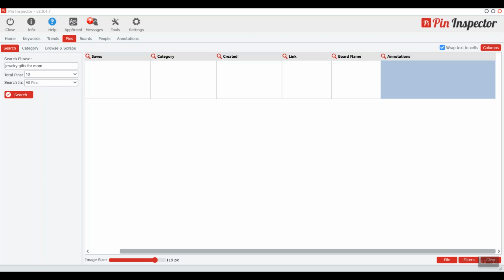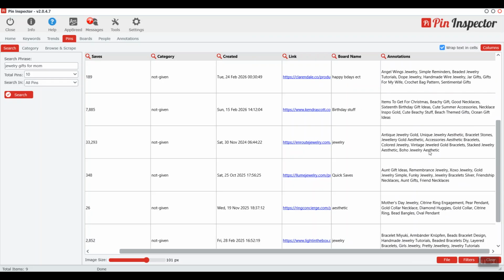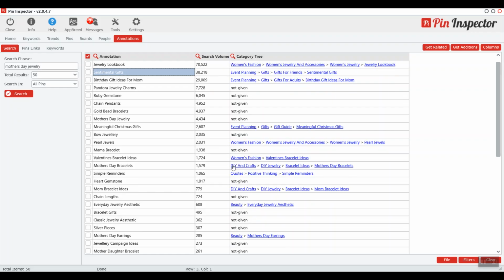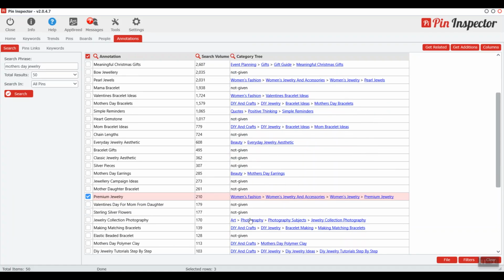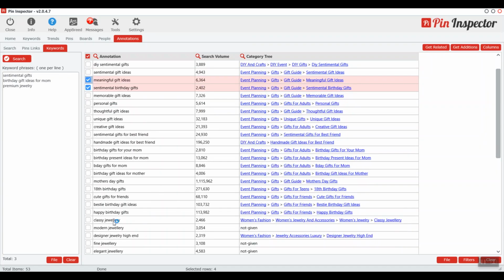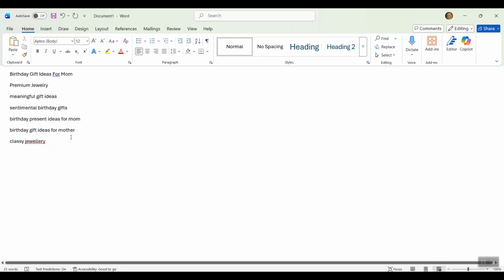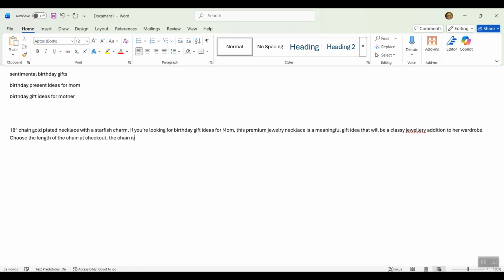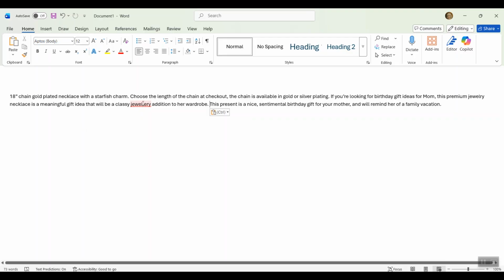Writing a product description that both Etsy and Pinterest will love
If you write your product descriptions for Etsy or your website using Pinterest annotations, you'll cut down on the time that it takes to create pins, Pinterest will love your links more, and Google will like your Pinterest pins more. I use Pin Inspector for this because it cuts down on the time that it takes to do the keyword research.

Benable is a tool to create shareable lists of things you recommend! You can skip the waitlist and create your own shareable lists by signing up using my invite

**PRODUCTS THAT I USE IN MY ONLINE BUSINESS: